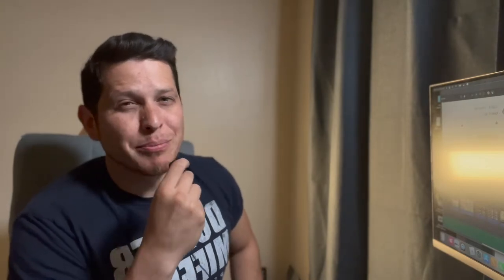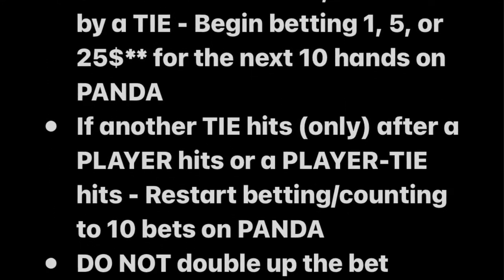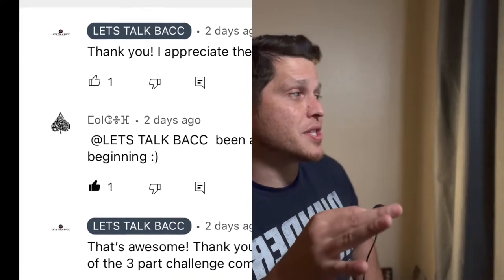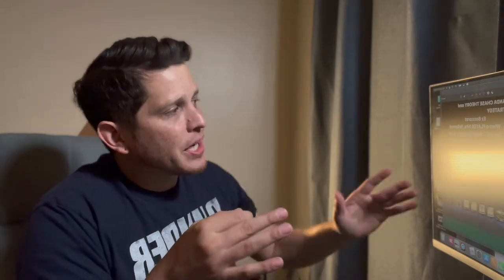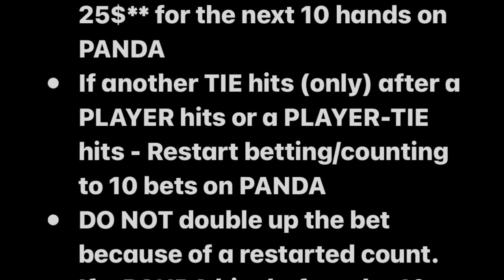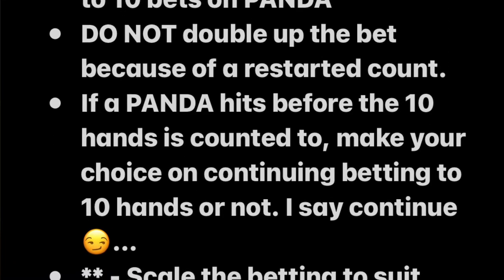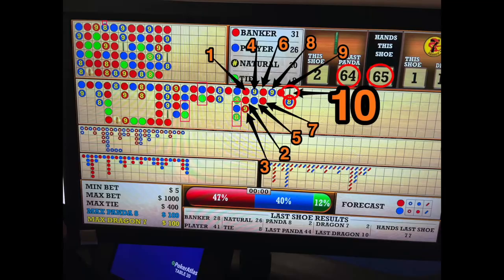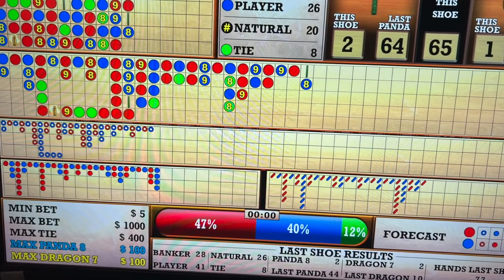Ez Baccarat - Panda Bet Strategy and FUN - Win - Luck - Proof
A Little Shout out to a couple of subscribers who also commented.
A little break down of two slides, two real ez baccarat shoes. so you can see the PANDA CHASE STRATEGY in full effect.
A Little Explanation of the basics and simplicity of the strategy itself.
A little answer to a subscribers question, i hope this video answers it!

what are you waiting for? start betting panda when you see the trigger... ;) win some lose some but lets all have some fun.